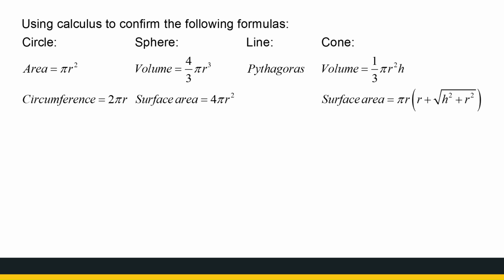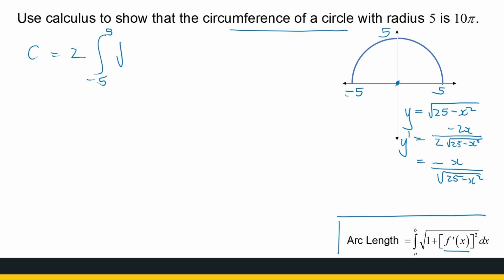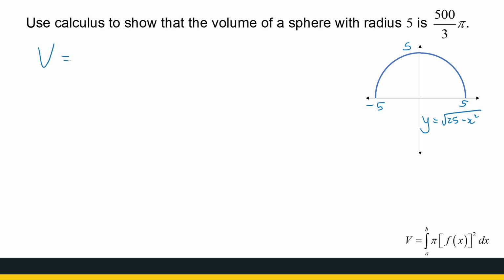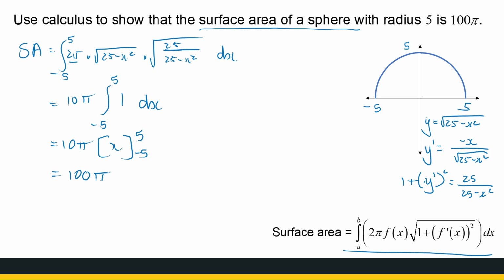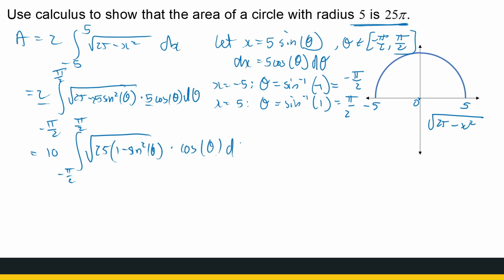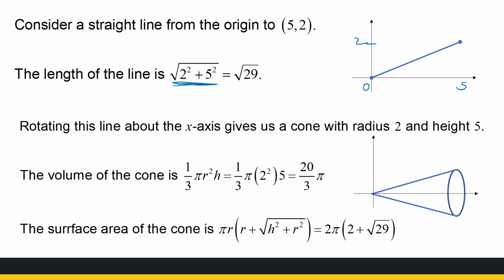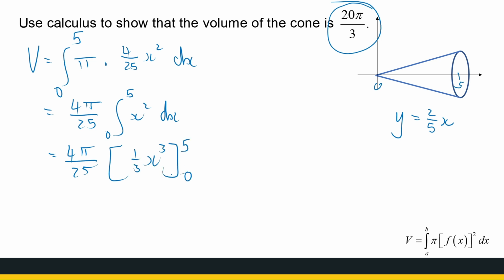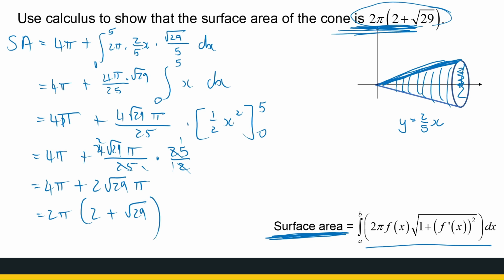Volumes, Arc Lengths and Surface areas EXAMPLES